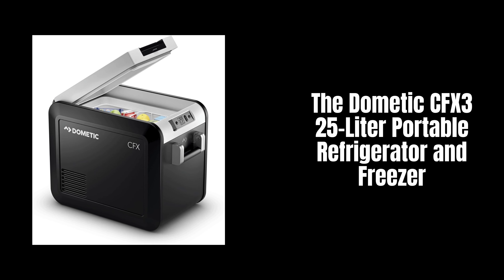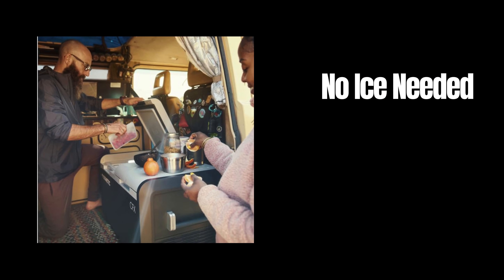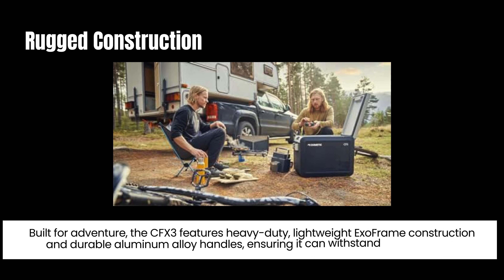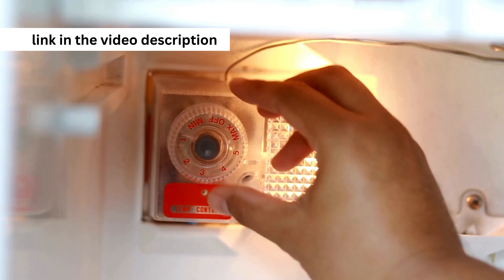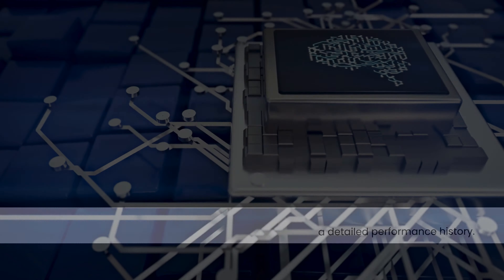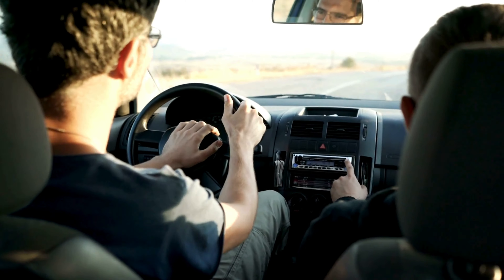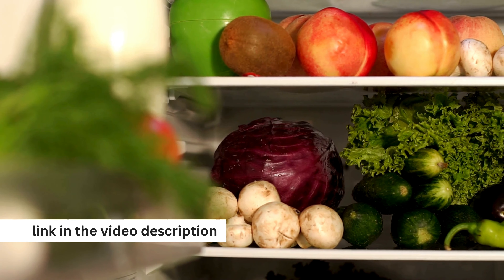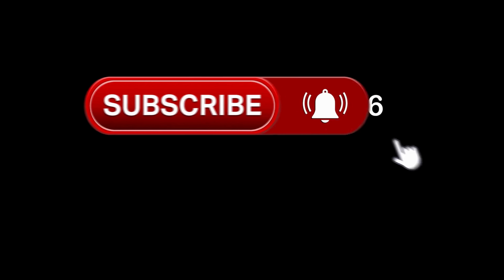Stay Fresh Anywhere Portable Refrigerator and Freezer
Feature or Info:

No Ice Needed:
Experience the convenience of refrigeration or deep freezing down to –7 °F without the need for ice, thanks to the powerful VMSO3 compressor cooling technology.

Rugged Construction:
Built for adventure, the CFX3 features heavy-duty, lightweight ExoFrame construction and durable aluminum alloy handles, ensuring it can withstand any condition.

Ultra Low Power Consumption:
Enjoy ultra-low power consumption with the flexibility to power your cooler via AC, DC, or solar. Plus, the built-in 3-stage dynamic battery protection system ensures you never end up with a dead battery.

Advanced Technology:
The CFX3 App allows you to adjust the temperature via WiFi or Bluetooth and provides a detailed performance history.

Easy to Use:
Designed for ease of use, the CFX3 features a high-resolution color display and soft-touch buttons, making it simple to monitor and control cooler performance.

Versatile Applications:
Whether you're camping, on a road trip, or having a backyard party, the Dometic CFX3 ensures your food and drinks are perfectly chilled and ready to enjoy.

Portable Design:
Adventure awaits with the Dometic CFX3. Reliable cooling, wherever you go.

Future | Home

🕒 Timestamps
0:00-:Overview
0:18-:No Ice Needed
0:29-:Rugged Construction
0:40-:Ultra Low Power Consumption
0:54-:Advanced Technology
1:06-:Easy to Use
1:16-:Versatile Applications
1:23-:Portable Design